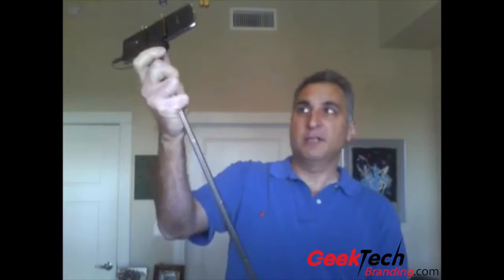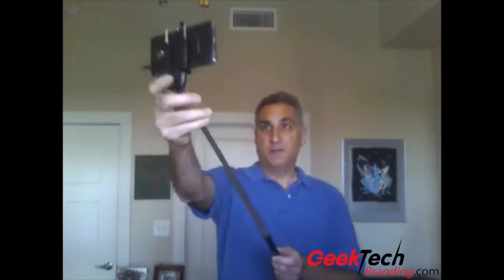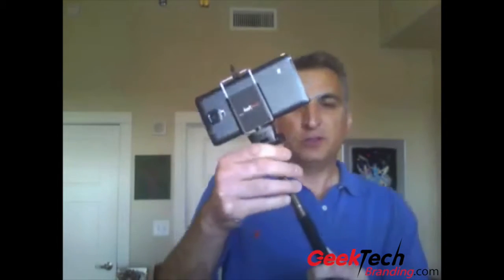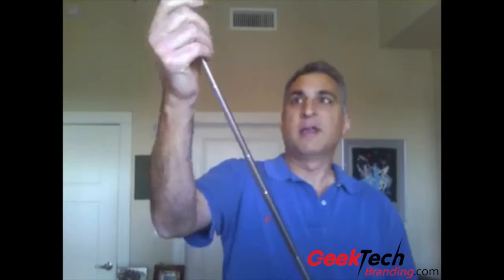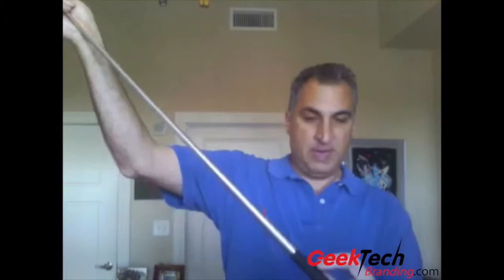Imprinted Selfie Sticks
How to choose the right imprinted promotional selfie sticks for your needs.  We discuss the difference between wired and Bluetooth selfie sticks so you can have some basic knowledge in moving you towards your decision.